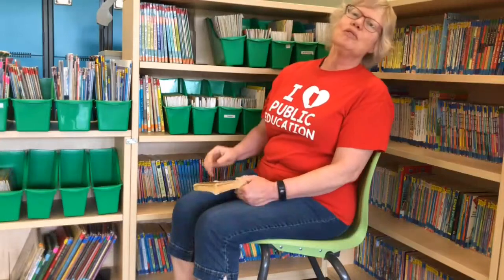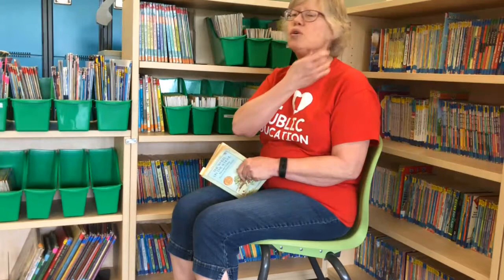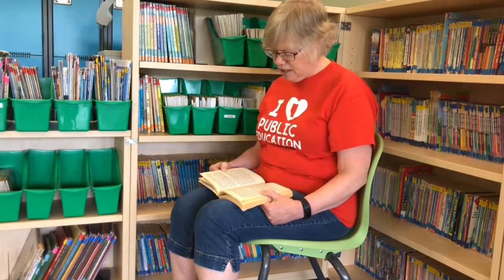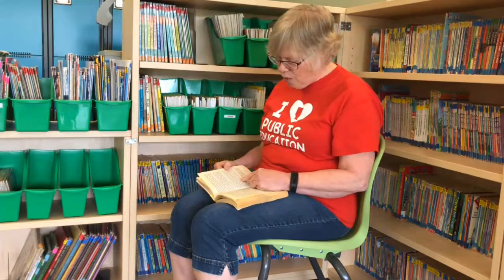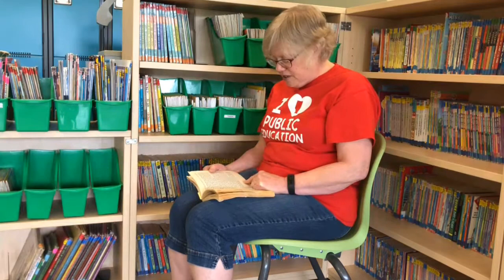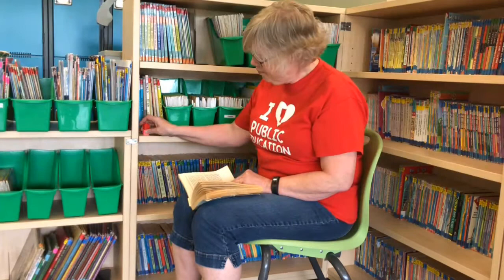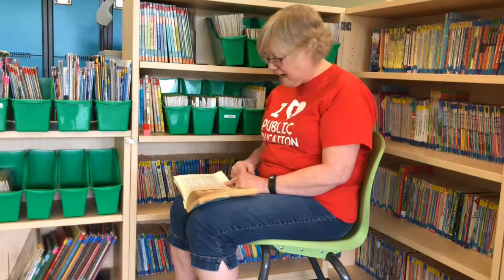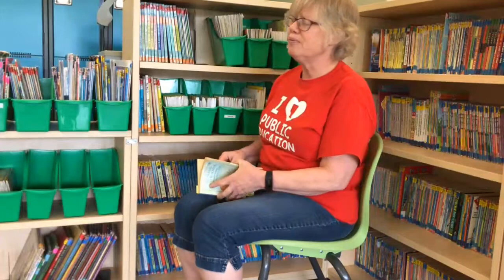The Wheel On The School (Chapter 14 Part 1) by Meindert Dejong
Read by Mrs Hymanyk